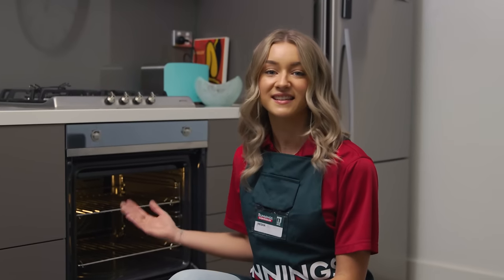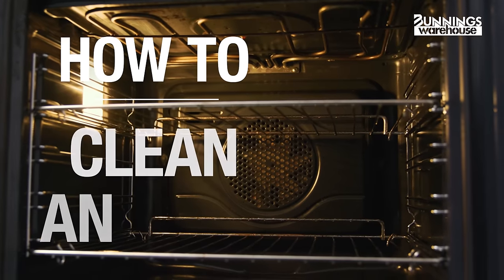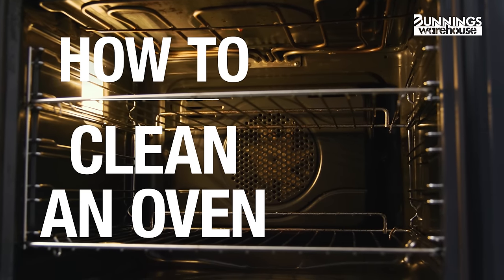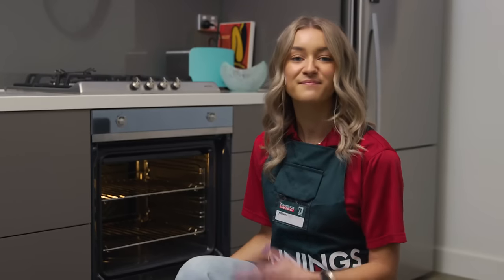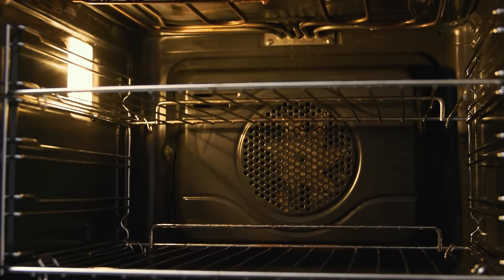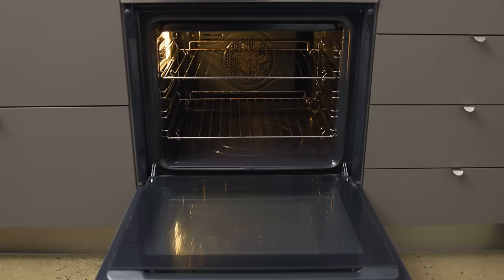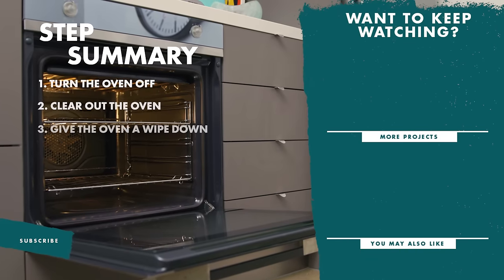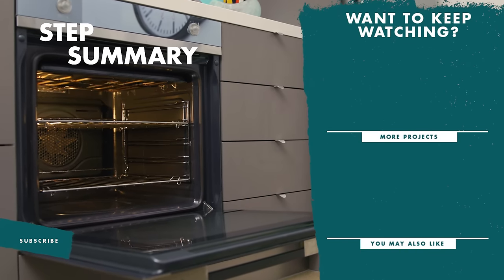How To Clean An Oven - Bunnings Warehouse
Not sure how to clean your oven? Don’t worry - we’ve got you covered.

Check out our guide below for an extremely satisfying clean that might just make you look forward to your next oven clean.

Cleaning your oven not only helps it retain heat in the long run, but who doesn’t love that fresh, sparkly oven feel! This can really make cooking and baking a lot more enjoyable. Keep reading to find out how!

Materials:
Oven cleaner
Microfibre cloth